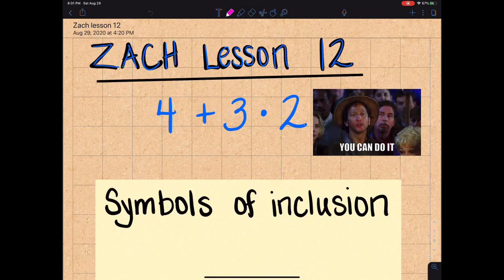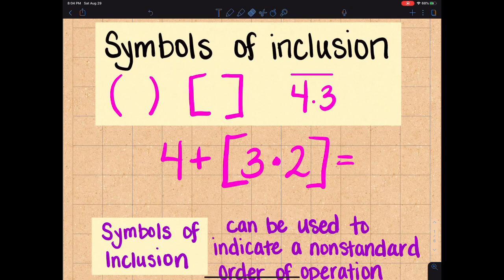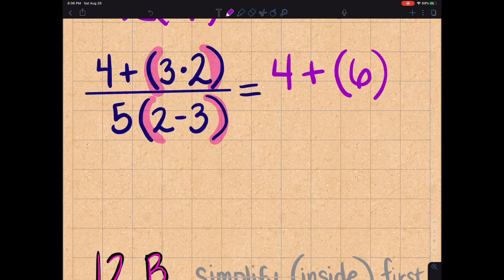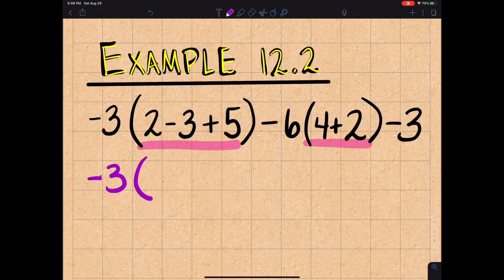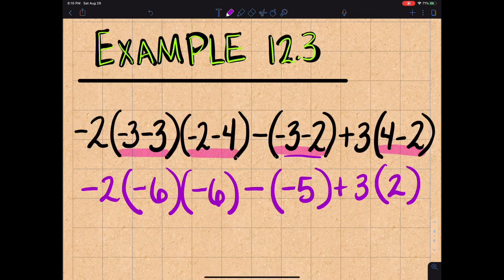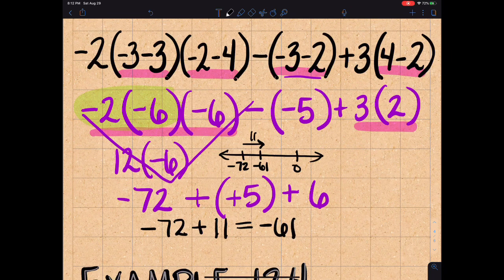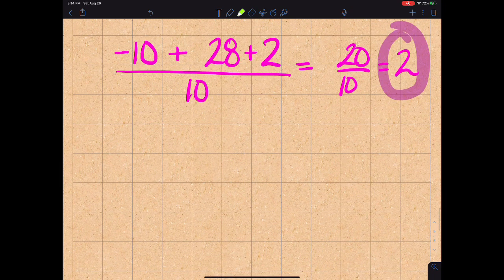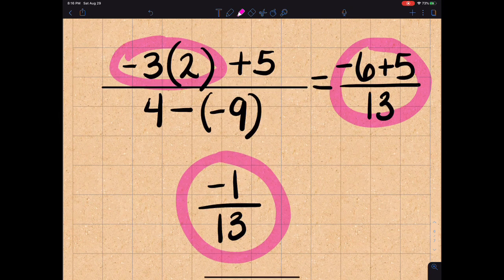Zach math lesson 12